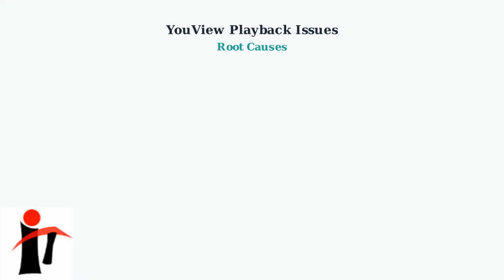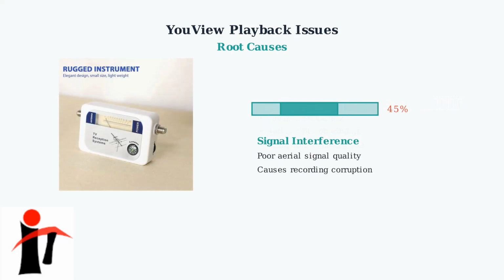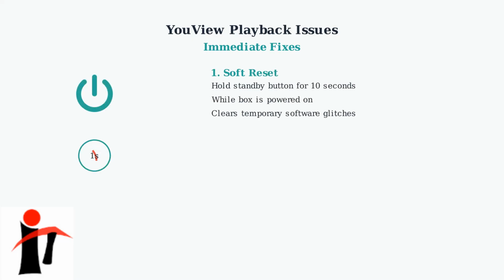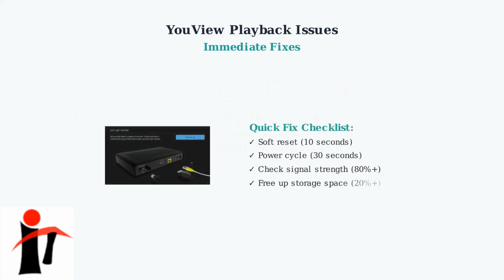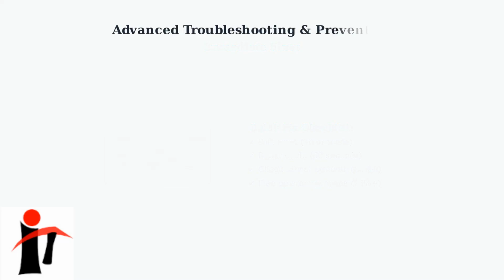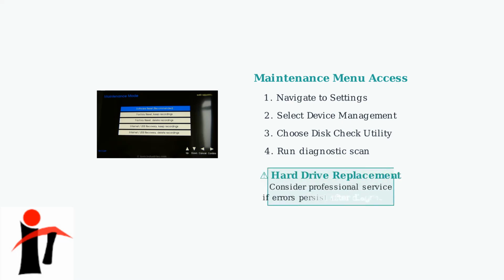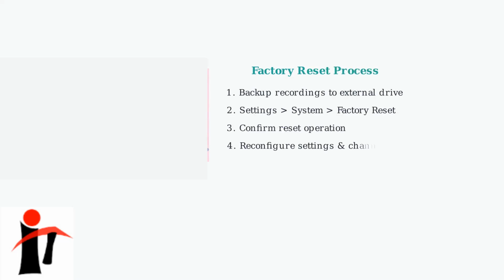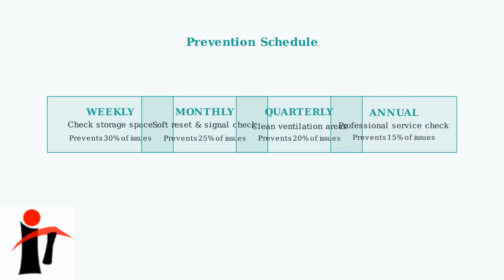How to Fix YouView Box Not Playing Recordings – Playback Error & File Corruption Fix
Restart the YouView Box to refresh the system and clear temporary glitches 🔄
Check if the recordings are still listed and not marked as failed or corrupted 📂
Ensure your storage has enough free space for smooth playback ⚙️
Update the box software to fix any playback or compatibility issues 📺
If recordings still won’t play, perform a maintenance reset or contact your provider 📞